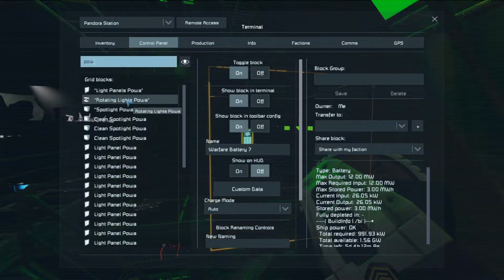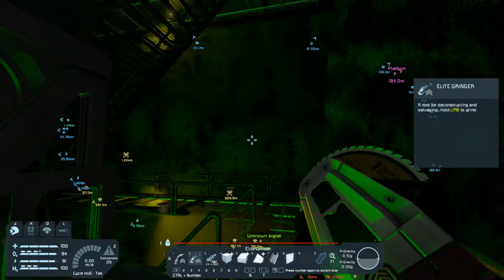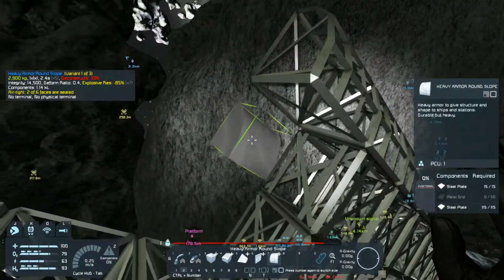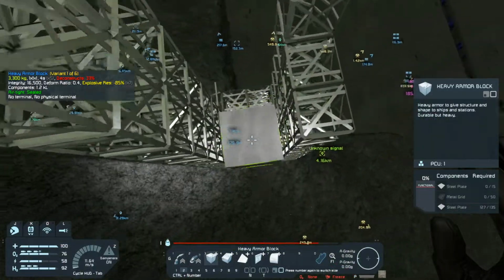Space Engineers Hope's Escape EP 073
Mod List

Orks: The Great WAAAGH!
OKI NPC Expansion Mod
Reavers: Terror of the Verse
Build Vision
Build Info
Struts
Recyclable Batteries
Nanobot Build and Repair System
Tracers (Orange)
SurvivalMirror
O2 Fueled RCS Thrusters
Nanobot Drill and Fill System
Ore Detector+
Azimuth Complete Mega Mod Pack~(DX-11 Ready)
Azimuth Remastered
Solar Windows
AQD - Armor, Conveyor, Small Grid Expansions (3 Mods)
Gravel Sifter
Upgradable O2/H2 Generator
Rebel Lights
[eL][Pipes & Tubes]